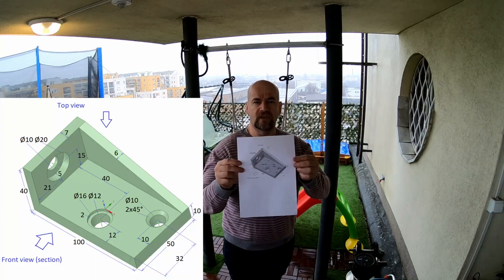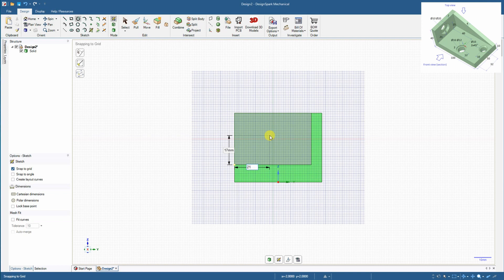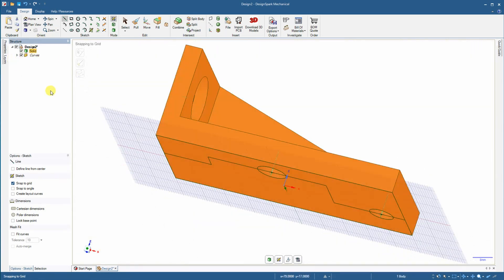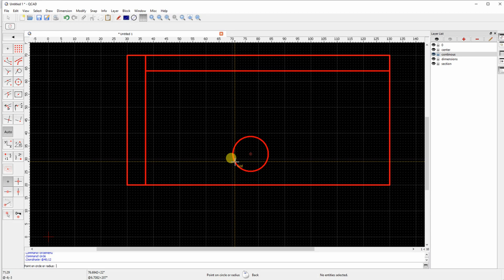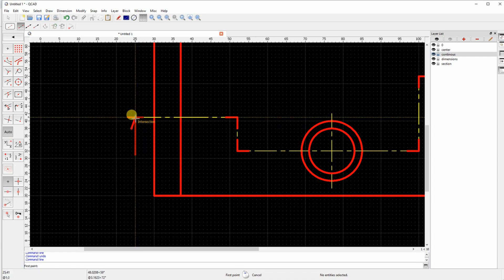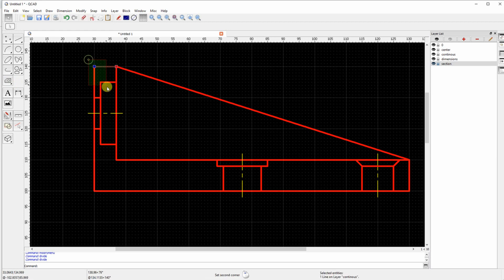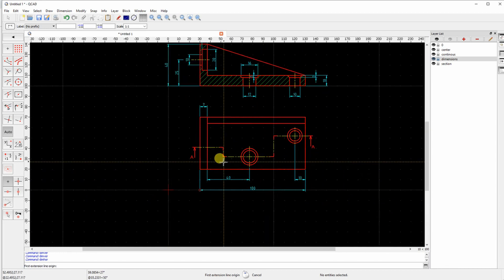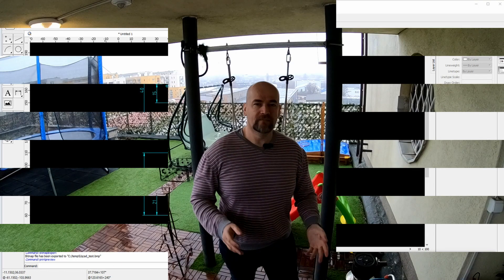QCAD practice #2 for 2D drawing (and DS Mechanical for 3D)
This is another video created for my students where they have to draw this object using offset section (in European order of the view). This tutorial is divided into two parts:
1.) Designing this object in DesignSpark Mechanical starting from 0:31
2.) Drawing this in QCAD, it's popular 2D CAD software, starting at 3:43
If you need more help about installing or starting with QCAD, here is my more detailed video about it: